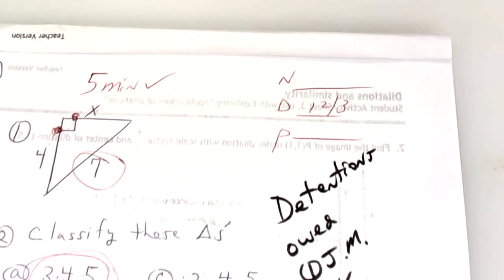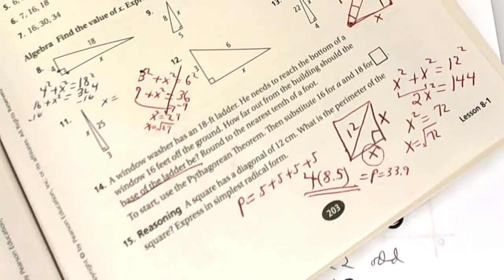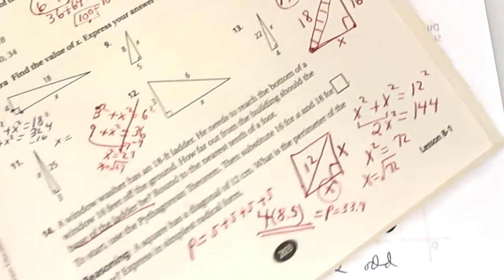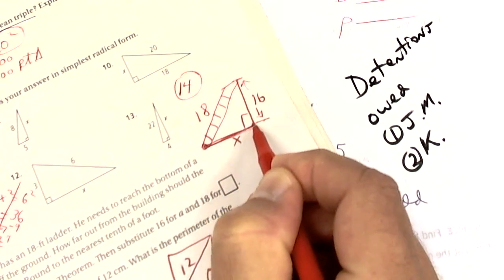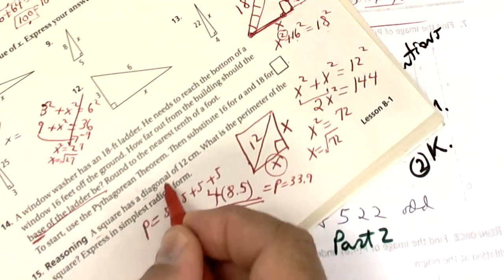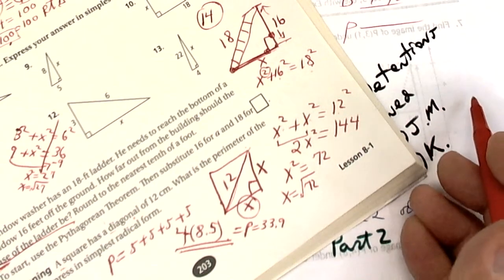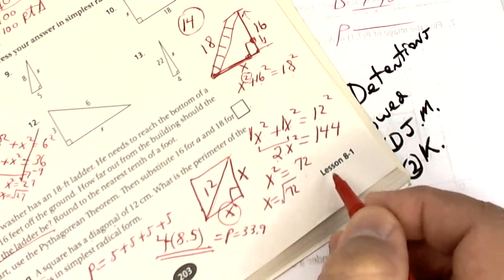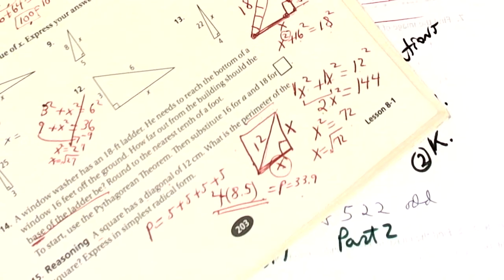12/4 Lesson from 12/3 More pythagorean thm 2 very good word problems memorize and re-work Le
pythagorean thm  word problems